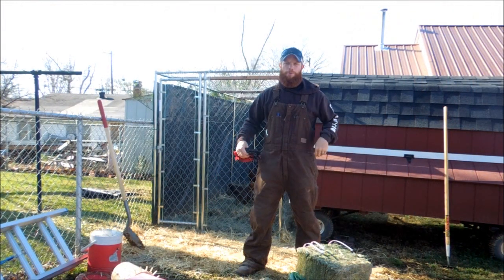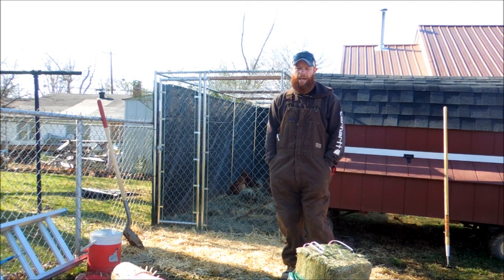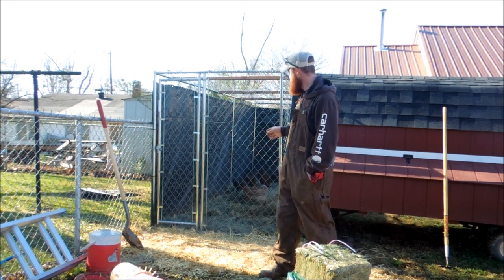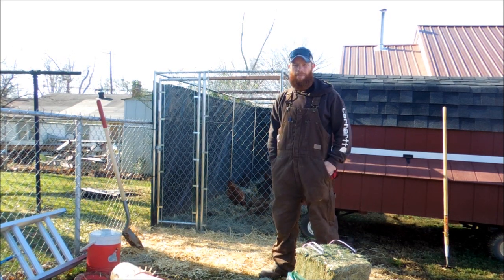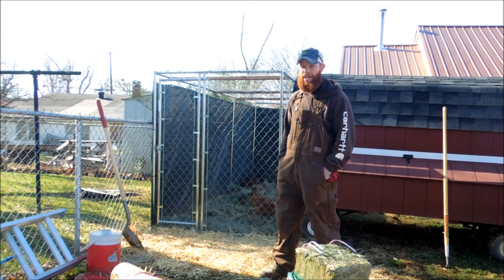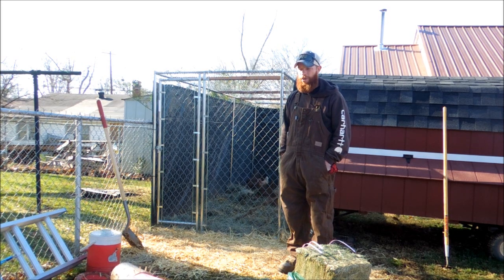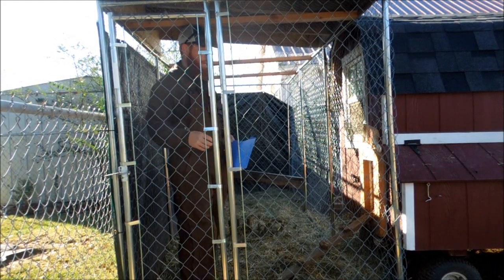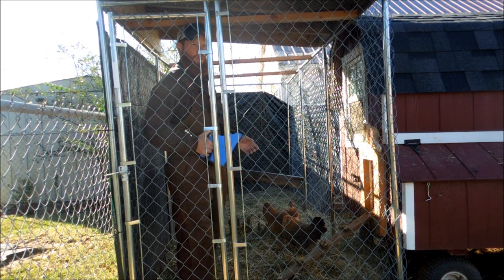Happy Chickens "The Backyard Run" by HPFirearms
Cold weather is moving in quickly and it’s time to upgrade our chicken run! My goal is to create an environment that will make the chickens feel happy and safe thus upping the egg production. Leave your feedback, I’m happy to learn what makes your chickens produce! In a later video we’ll be making some upgrades on the coop!

ADSENSE NOTICE: All content within this production is original. Bobby Hughes (HPFIREARMS) owns the rights to all material within this production. Introduction and closing segments along with any music was designed and was purchased by HPFIREARMS for use in all videos. This work is published from: United States.